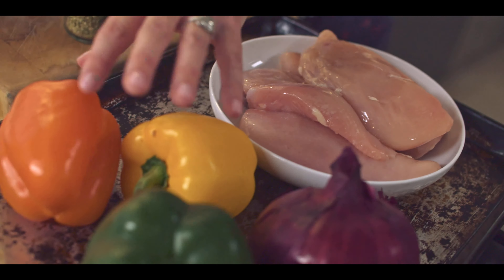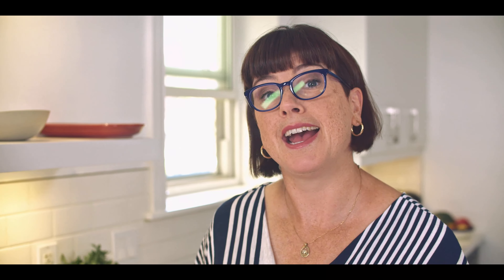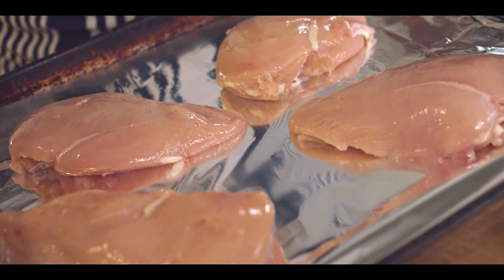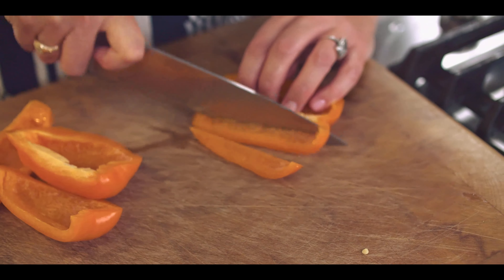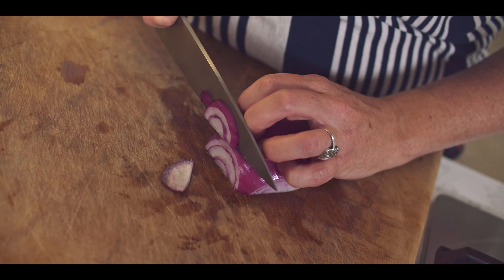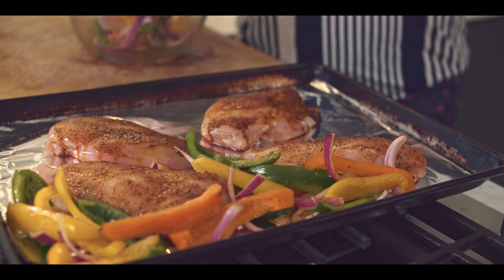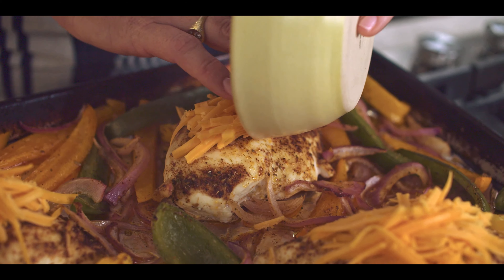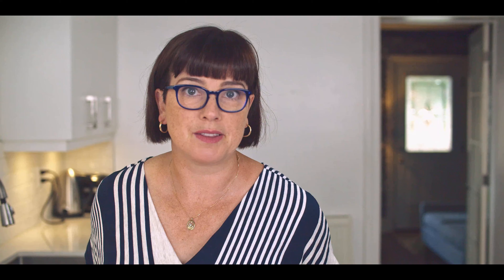Sheet Pan Fajitas: Easy Dinner Idea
This one-pan chicken fajita dinner is both great for kids and adults. It’s the perfect weeknight dinner when you have very little time to prep and you need to get something on the table. It’s also the ultimate healthy chicken fajita recipe.

You can easily modify this recipe to make sheet pan steak fajitas which is one of my family’s favourite sheet pan meals.

You can serve these oven fajitas on corn tortillas or in a lettuce wrap for a great low-carb, gluten-free, keto dinner meal idea.

If you are looking for a healthy one-pan dinner recipe this one will not disappoint!

Dinner, Uncomplicated: Fixing a Delicious Meal Every Night of the Week

Uncomplicated: Taking the Stress Out of Home Cooking